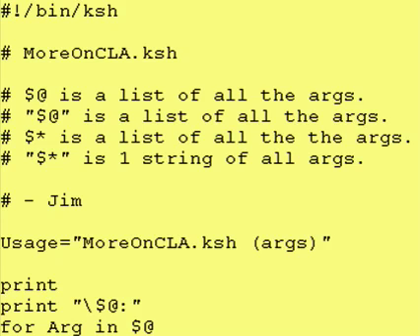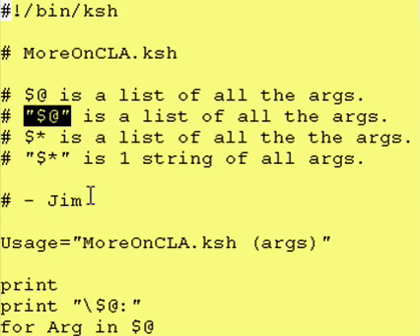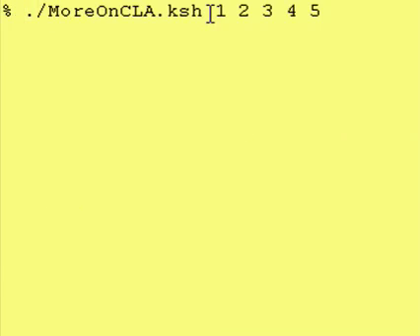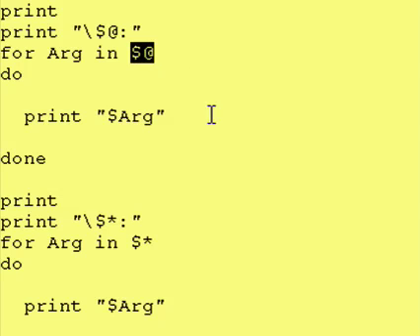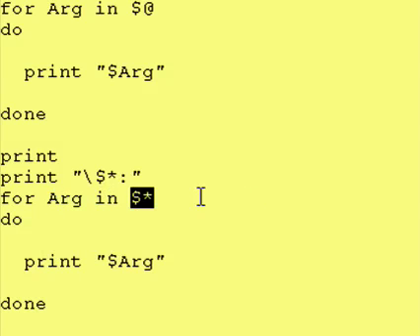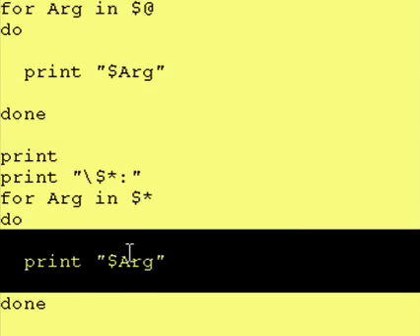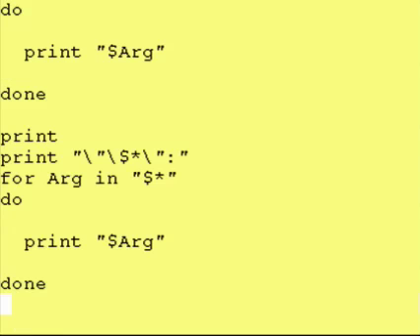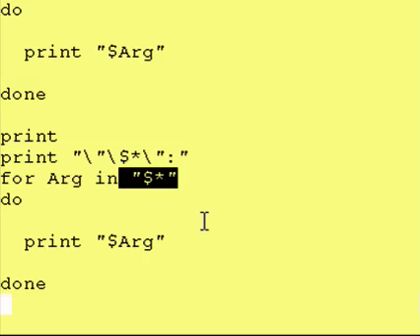Intro To Korn Shell - 14c - $@ $* Arrays for CL Args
example.ksh a b c d e f
$@, "$@" and $* are the arrays that contain a, b, c, d, e, and f.
"$*" is a string holdings "a b c d e f"